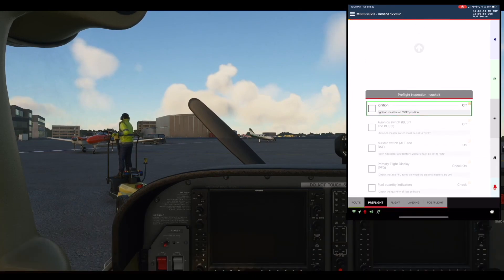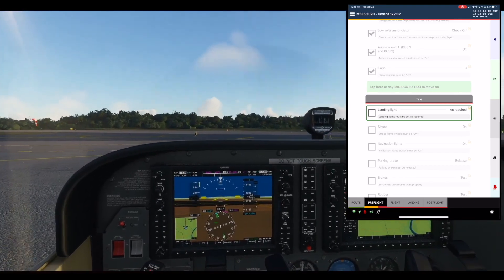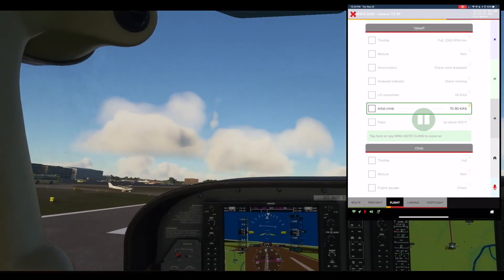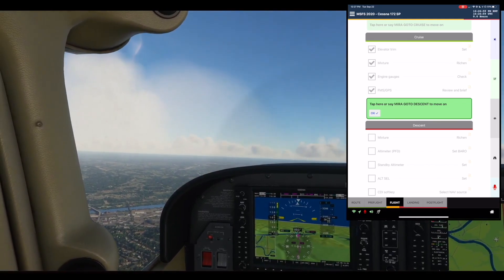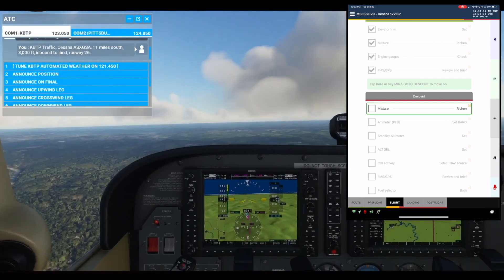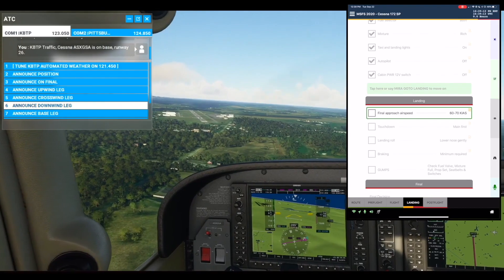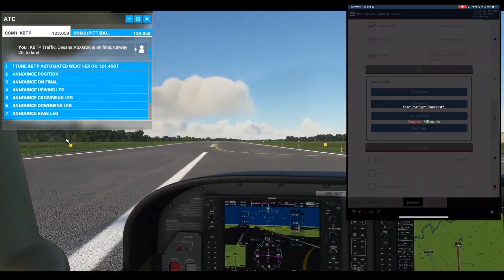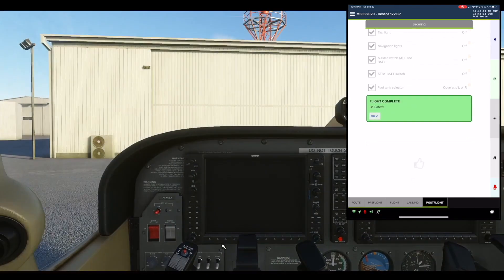MiraCheck - Version 5 Preview - Mira was listening and now she is watching you!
This video shows your co-pilot Mira monitoring your progress as you fly and chiming in to keep you on task, all to make your flights safer.